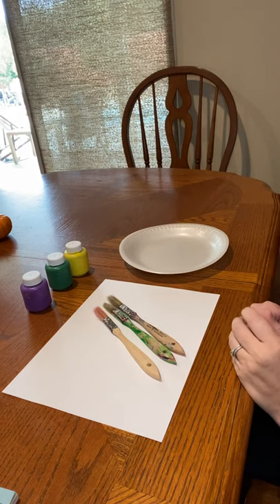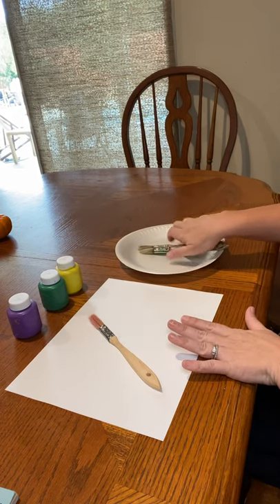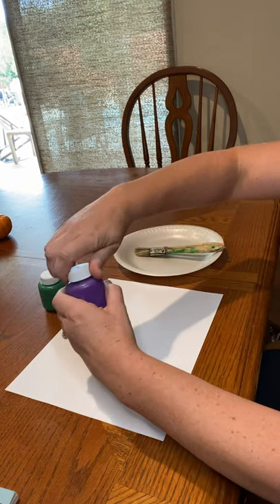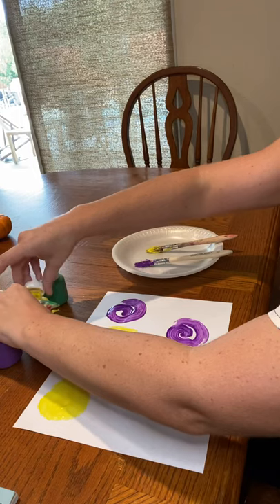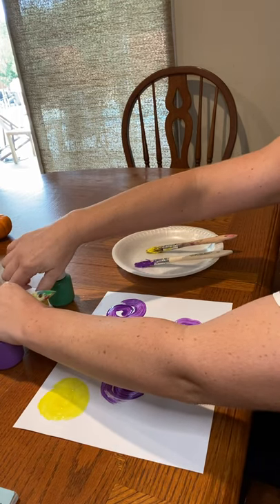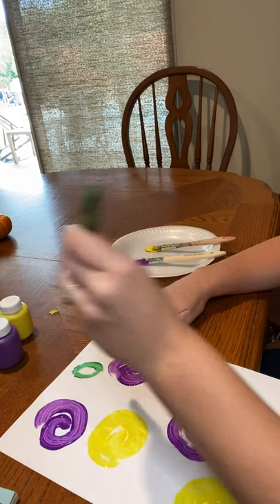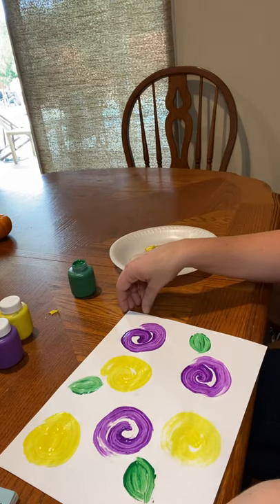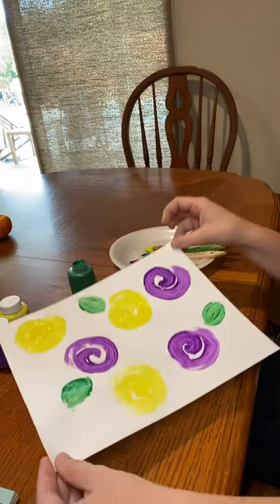Swirl Flowers 💐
Using lines that we have been learning about to make beautiful flowers.

Materials Needed:

White paper

Paint/paintbrushes

(Plate, paper towel, cup of water to clean paintbrush)